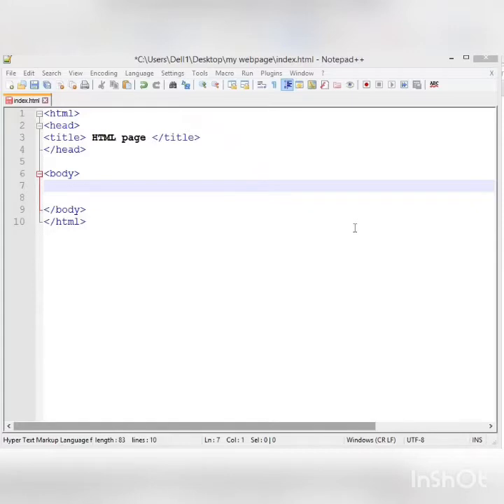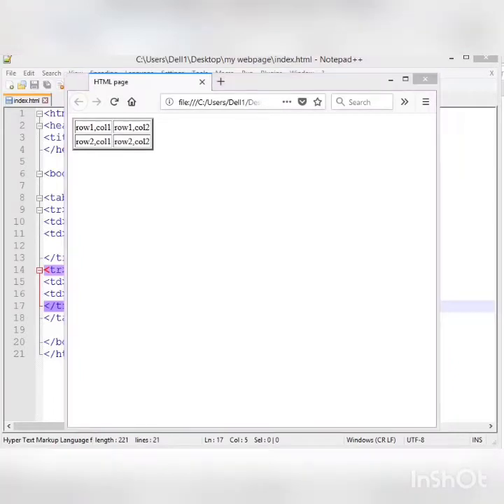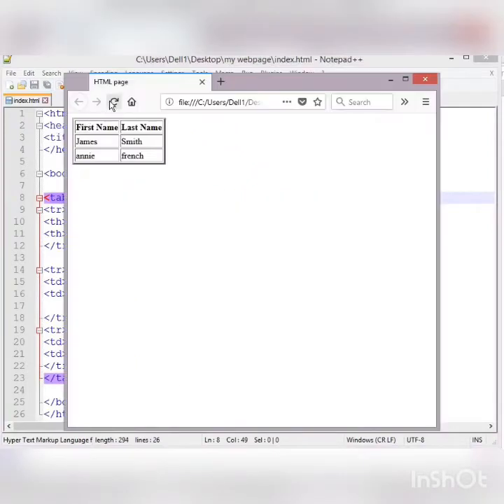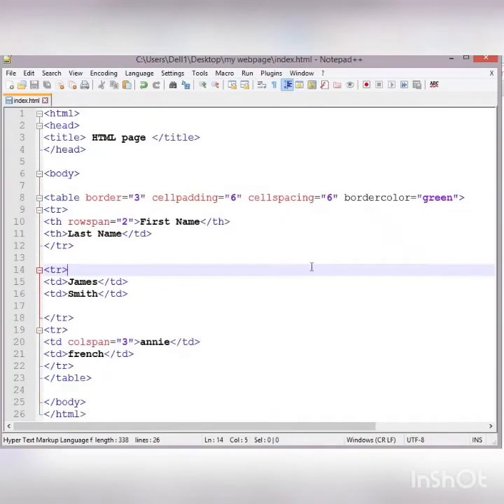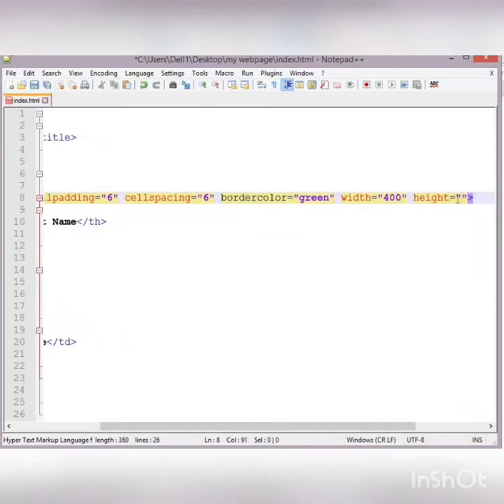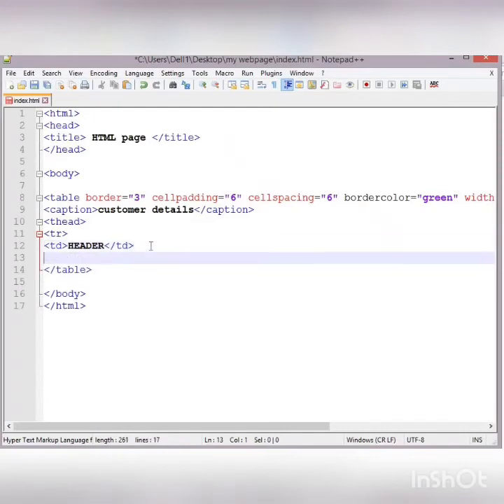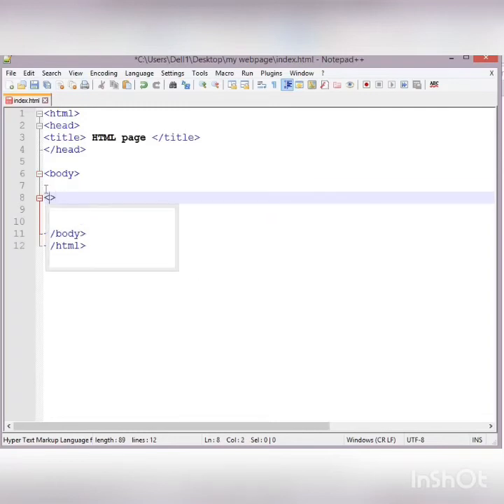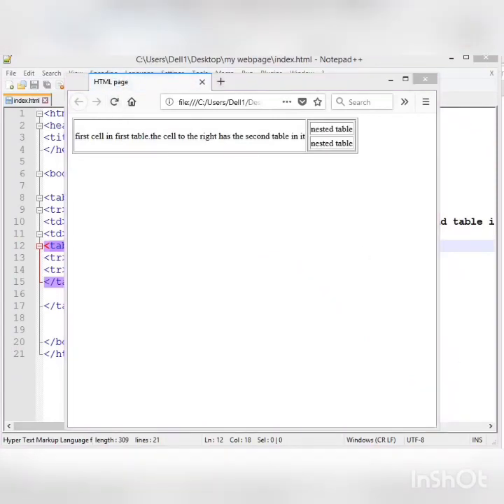how to creat a table in html